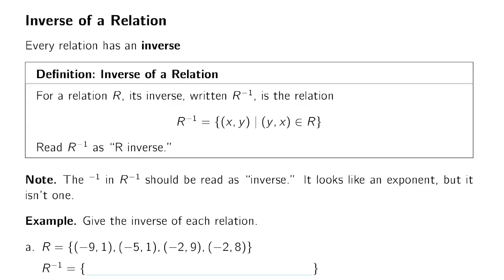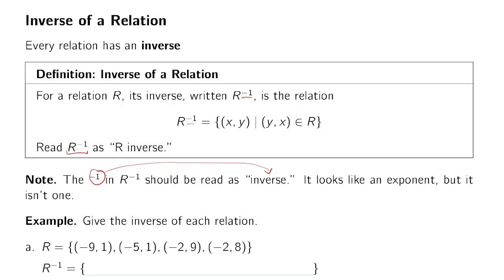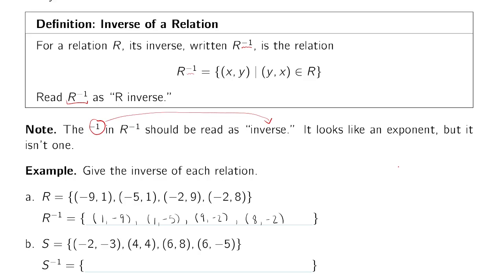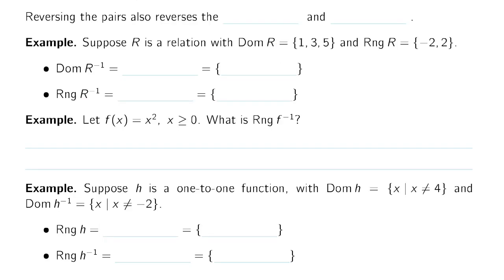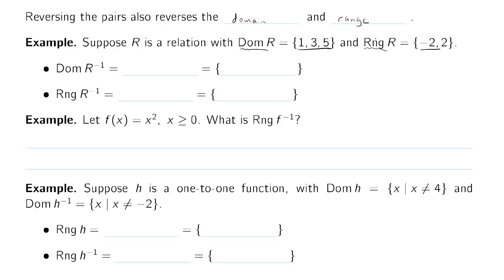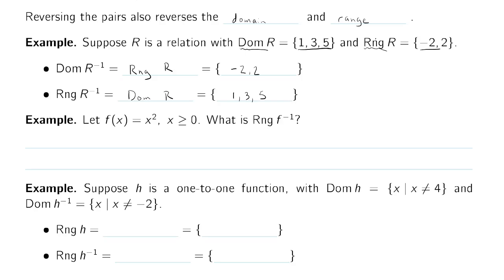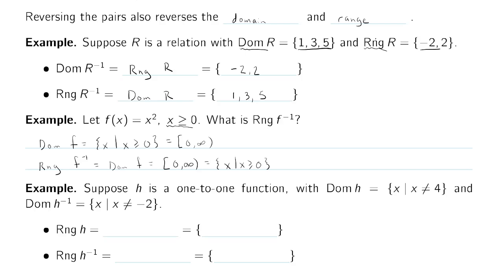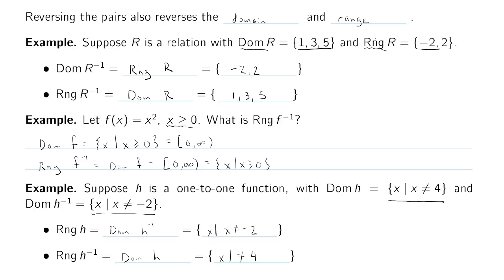Inverse of a Relation